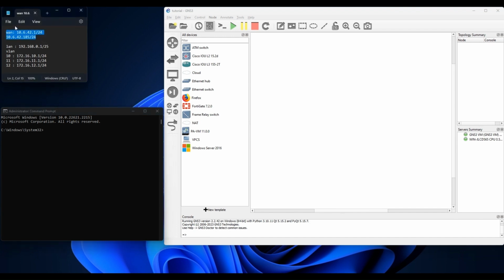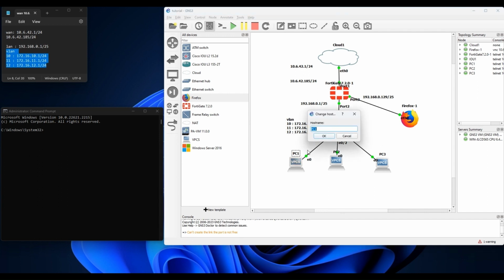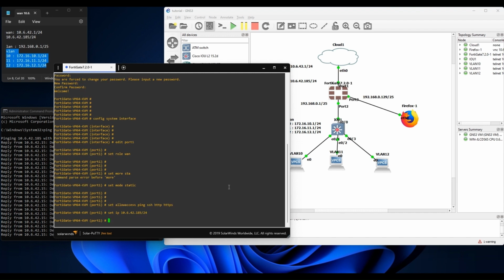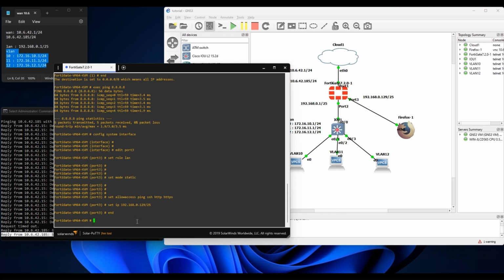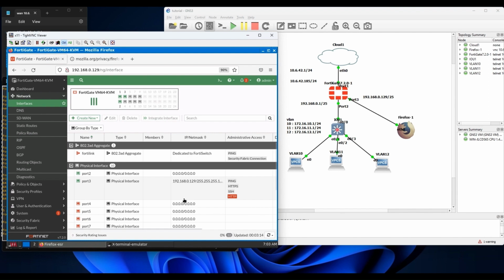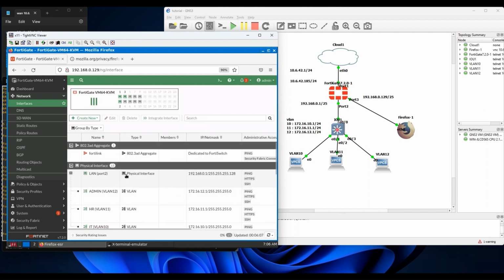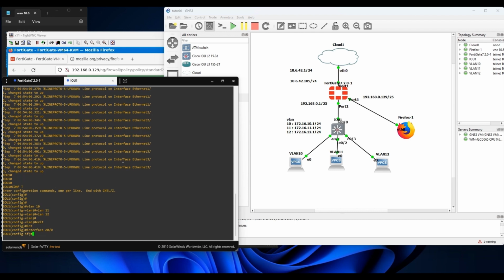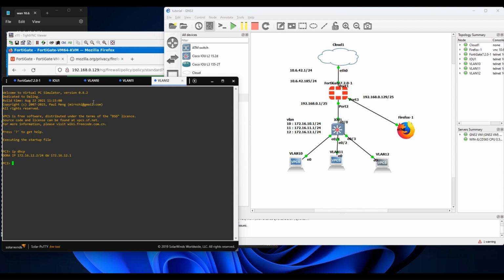How to configure VLAN in FortiGate firewall